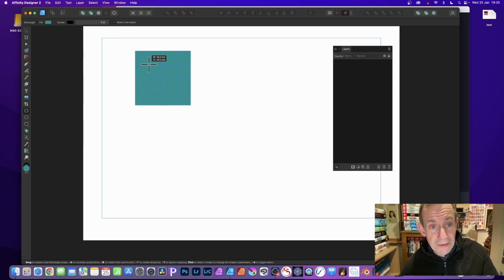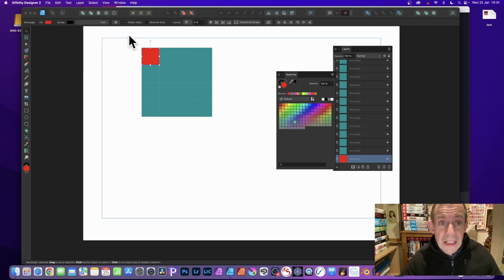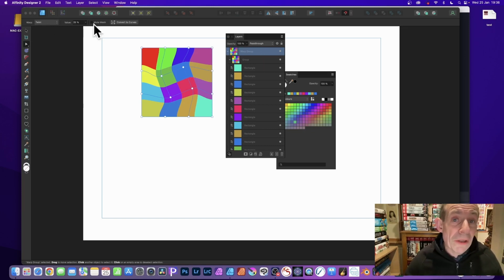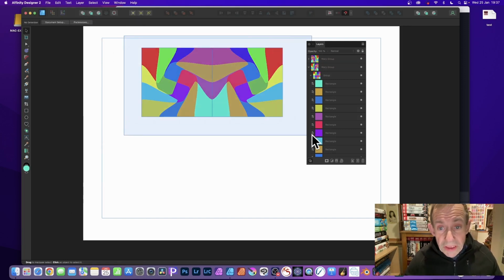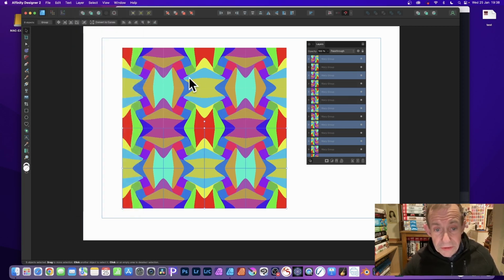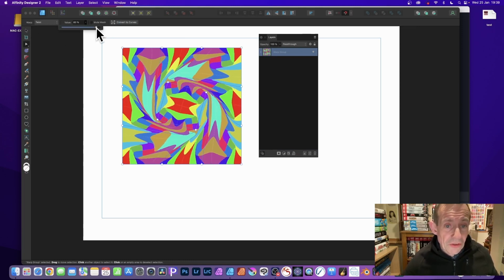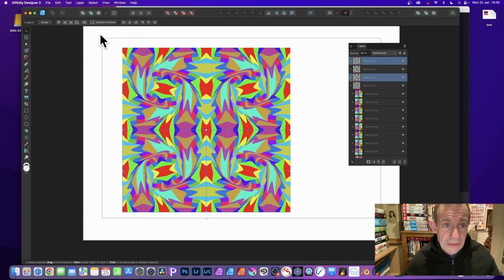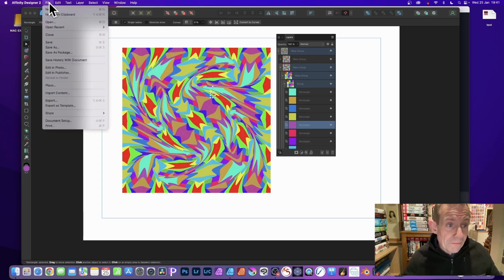Affinity Designer SEAMLESS Vector Tiles | How To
How to create amazing seamless vector tiles / patterns in Affinity Designer